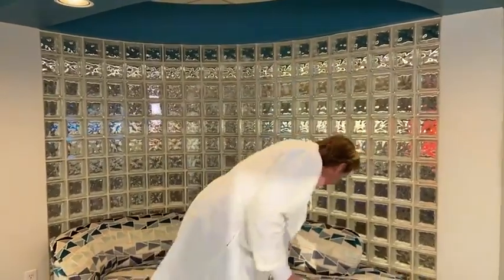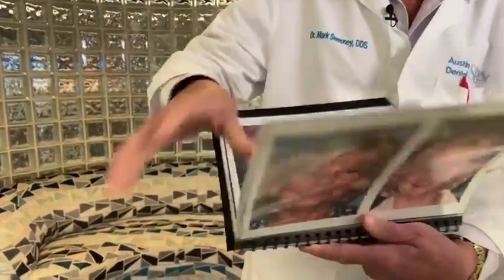Do You Suffer From Wine Teeth? | Austin Dental Spa | Austin, TX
Do you suffer from Wine Teeth? It’s Wisdom Wednesday, LIVE from Austin, Texas with Dr. Mark Sweeney! Tune in to find out what Wine Teeth is, what to do about it, and how to prevent it! Plus, get your health tip of the week! Let us know you are watching!

At Austin Dental Spa, located in beautiful Austin, Texas, you can relax, wrap up in a warm, soft blanket, and enjoy high-energy music while we provide you with outstanding dentistry services to help you achieve and maintain a healthy, bright smile for years to come. During all patient appointments, we also provide a complimentary indulgent arm, hand, or foot massage--upon request--by one of our on-staff licensed massage therapists.

Dr. Mark Sweeney has established himself as a cosmetic dentist who achieves consistently dazzling results with porcelain veneers, teeth whitening, crown-in-a-day services, and even dental implants. If you are looking for a new dental home, give us a call!